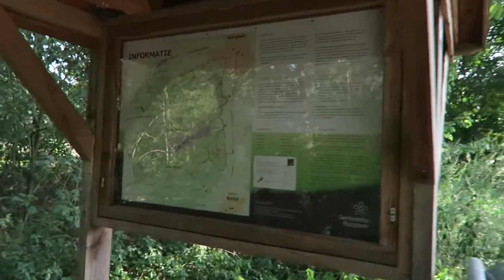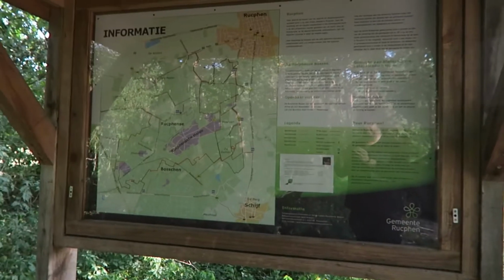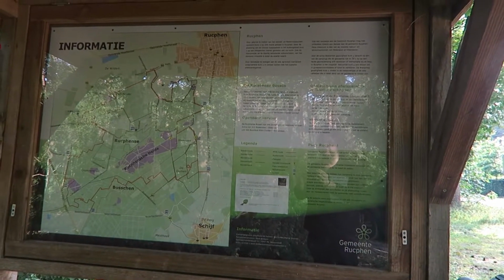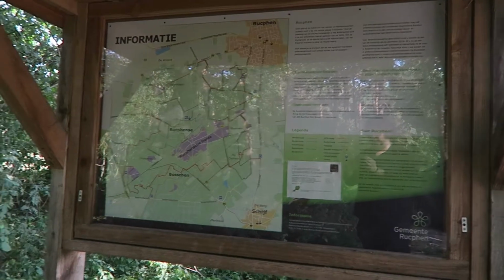VLOG - Drawing in the Rucphen forests, de Rucphense bossen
I recently made a drawing in the forest. the weather was nice, and it was a nice little walk.